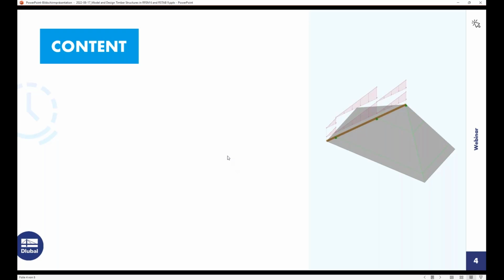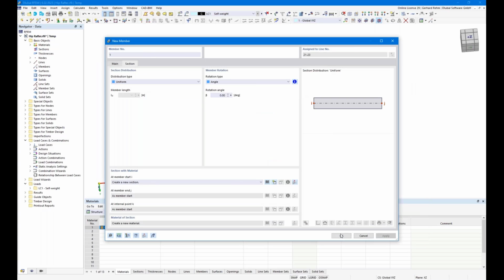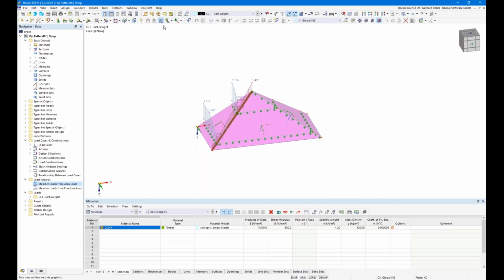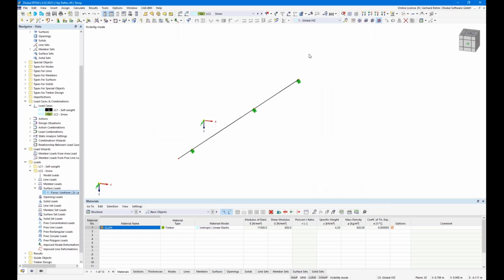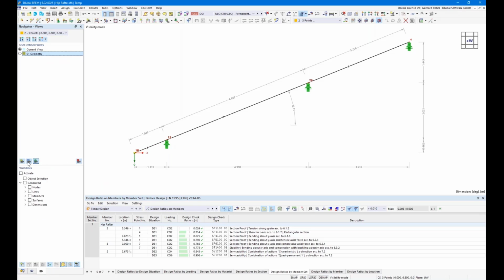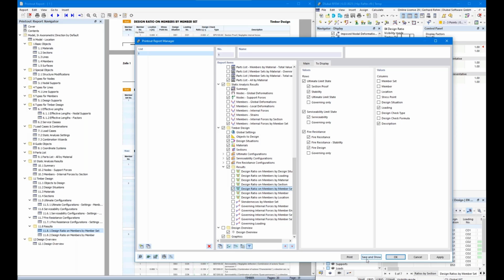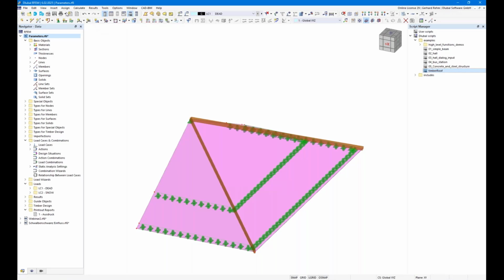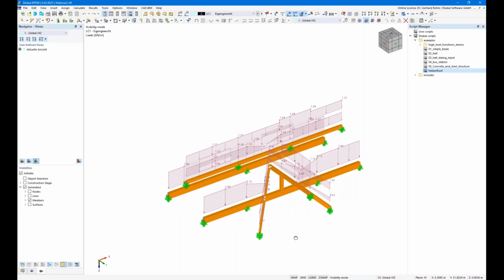[EN] Webinaire, | Modélisation et calcul de structures bois dans RFEM 6 et RSTAB 9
Ce webinaire explique comment modéliser et calculer des structures bois dans les programmes de calcul de structure RFEM 6 et RSTAB 9

Déroulé :
00:00 Introduction
04:50 Modélisation d'un arêtier (y compris les propriétés de calcul) dans RFEM 6
12:20 Aire de l'affluent, entrée de charge, combinatoire de charge
22:55 Vérification du composant selon l'Eurocode 5
40:27 Documentation dans le rapport d'impression
52:10 Paramétrage, blocs, scripts